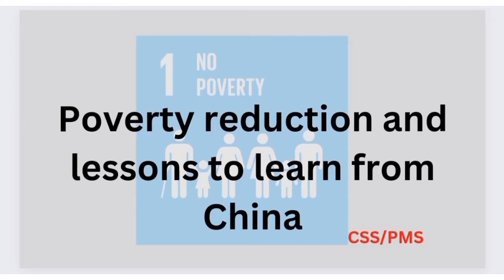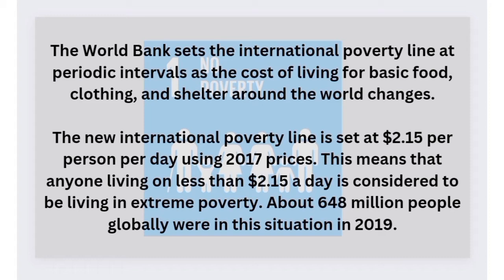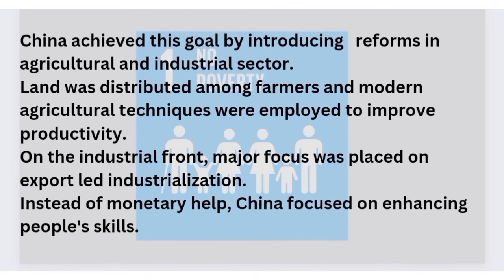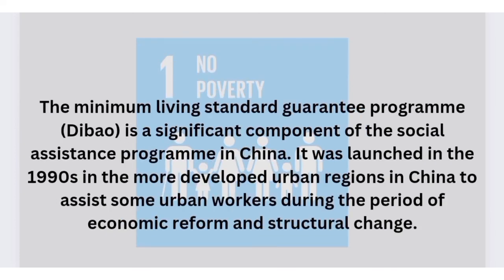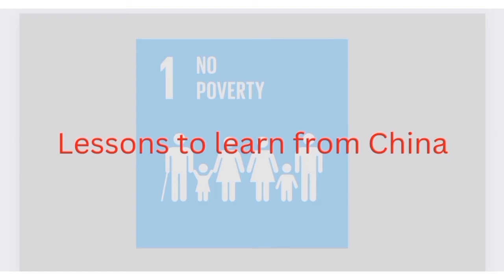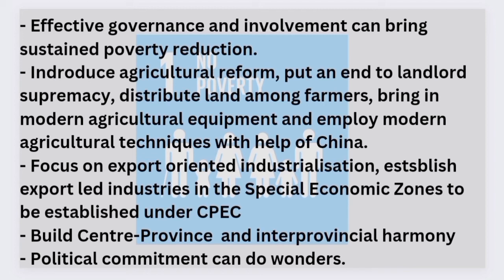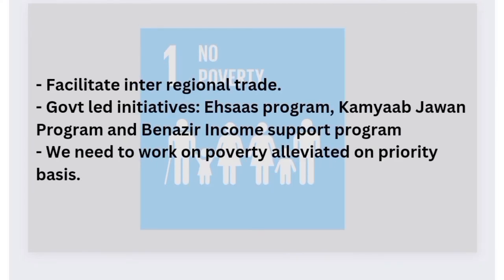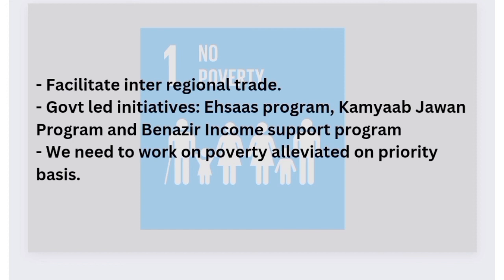Poverty alleviation & lessons to learnn from China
Geo political and Geo economic significance of Pakistan

CPEC: Significance of Gawadar Port for China

Indo-Pacific Economic Framework for Prosperity

Finland and sweden joining Nato - Why Turkey opposed and what was Russia's response?

Economic problems of Pakistan

CPEC and Agro-Industry development of Pakistan

CPEC and Regional Connectivity vision of China-Pakistan

Global Gender Gap Index Report 2022 - Pakistan's low ranking and comparison with regional countries.

CPEC Phase 2 and Development of Gawadar Port

US-China rivalry and Pakistan (Part 1)

US-China rivalry and Pakistan (Part 2)

FATF and Pakistan - How is FATF politicised?

Pakistan-China Partnership- a way to counter Indo US alliance.

Indian Illegally Occupied Jammu & kashmir - a recent development regarding Kashmir issue

Sentence Correction for All Competitive Exams - important for CSS and PMS English Precis and Composition Paper

Geo-Strategic Importance of Pakistan